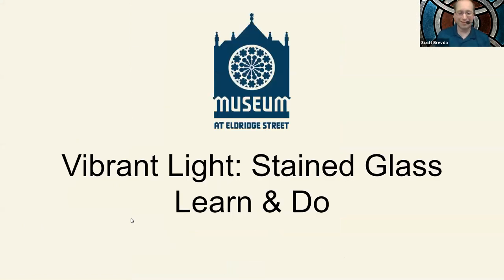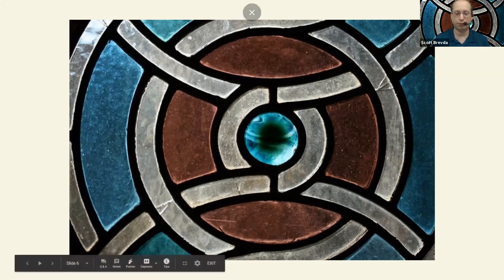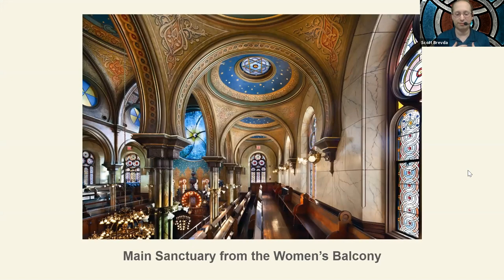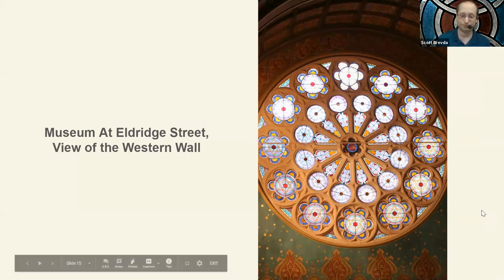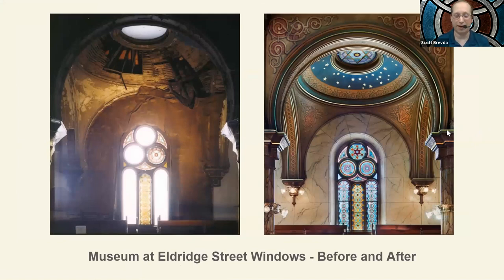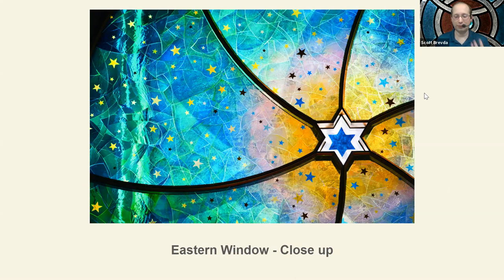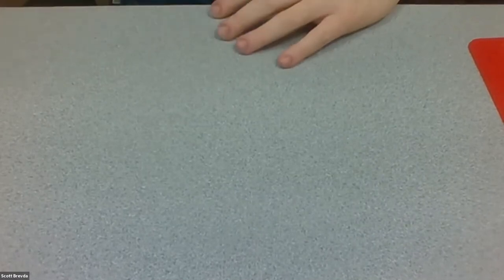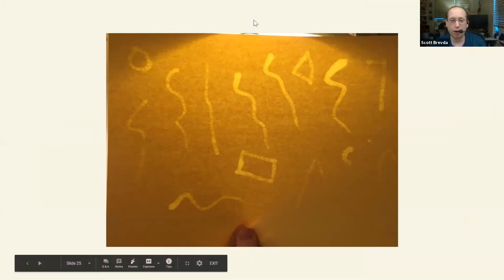Vibrant Light: Stained Glass Learn & Do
When the Eldridge Street Synagogue opened its doors in 1887 its vibrant stained glass brought light into a dark world (literally!). But stained glass does so much more than light up a room. Learn about the fun history of stained glass with museum educator Scott Brevda as he shares highlights from our sanctuary’s 67 stained glass windows and gets you inspired to do some stained glass art projects at home. Recommended for children ages 5 and up and their families.